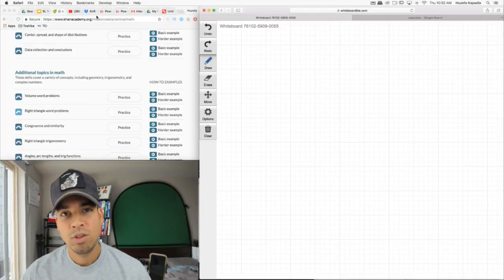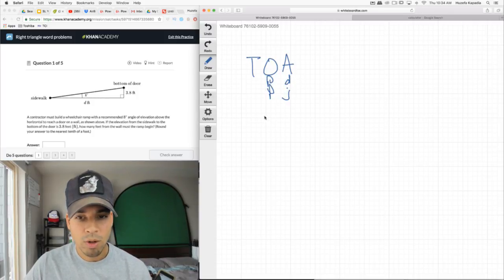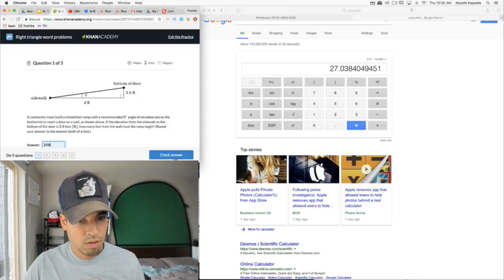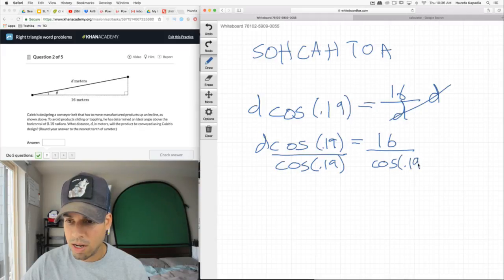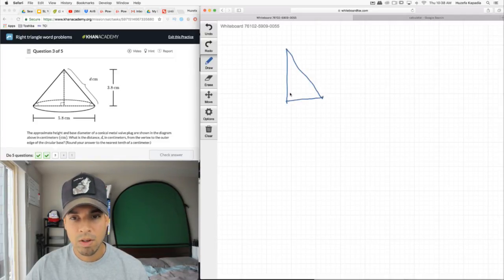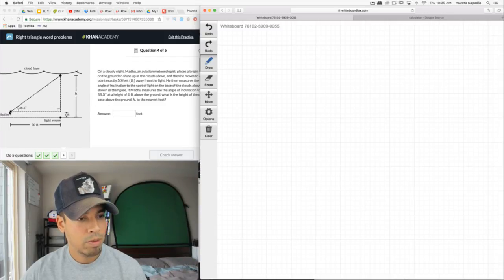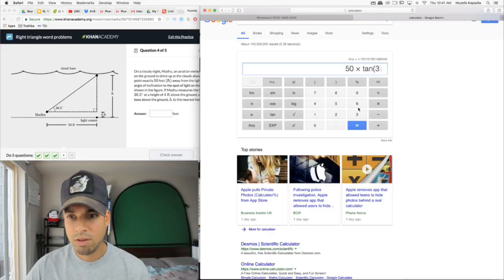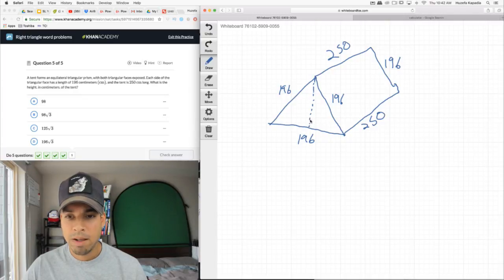SAT Khan Academy Solving Right Triangle Word Problems Level 2 (sat math help)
Watch me solve 5 "Right Triangle Word Problems" level 2 problems from Khan Academy. Tune in to gain clarity on these tough problems! New SAT help for college prep!